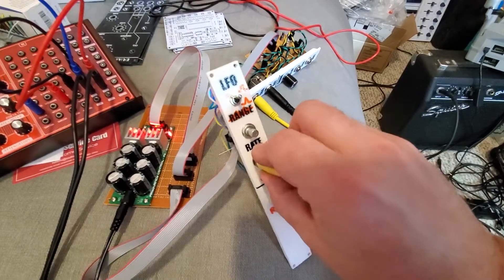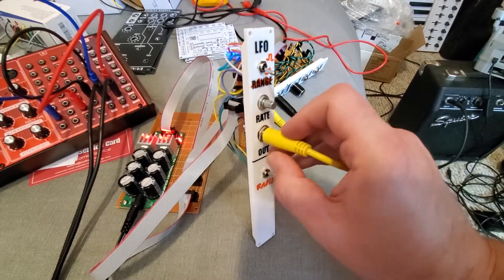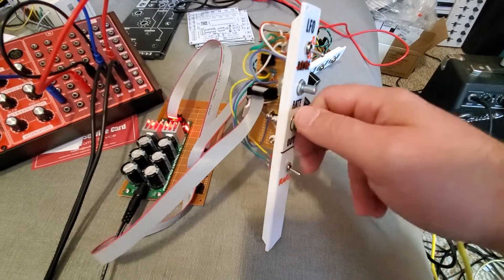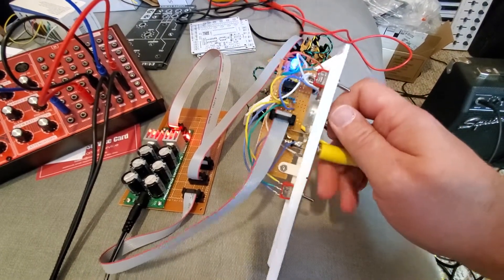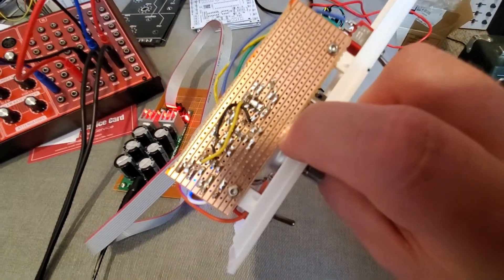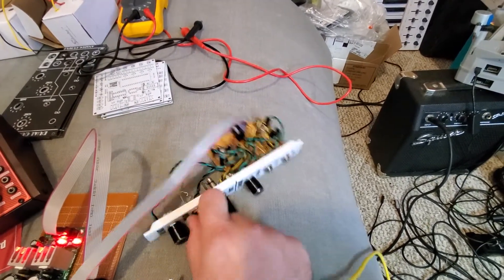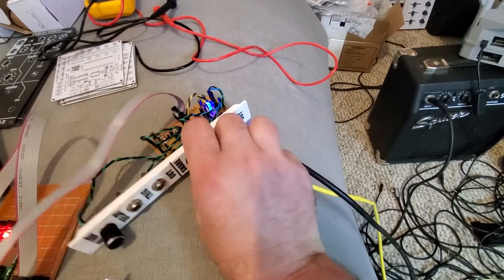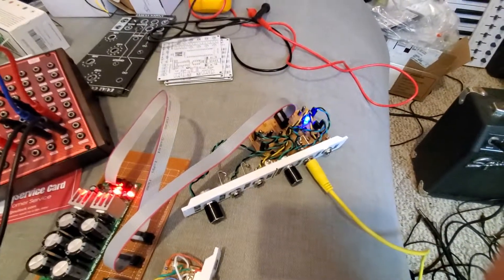And an "L"FO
L in quotes because. it's not actually that Low right now.

An LFO or Low Frequency Oscillator is just that - an oscillator that generates lower frequency signals.  In this case it should be generating square and triangle waves which I should be able to use as triggers to trigger the drum module I built last - which is what I had been doing with the LFO in my Neutron.

But...the lowest frequency I'm getting out of this thing is 40hz...which...isn't very low.  And switching ranges it sometimes flakes out.    And I Forgot a spot for the range switch and put the waveform shape switch in it's place so the panel needs some work as well.  You can also see the snare side of my hi-hat/snare module now has an issue as well as the rate control stopped working - not sure what happened there as it had been working.  I really need to build a case to put these in instead of just having them sitting (and falling off of) my futon.

This is the "Roland System 100 LFO" taken from a stripboard layout I only built half of it...and I'm not sure why it's called a Roland System 100 because the schematic I found for the Rolan System 100's LFO is ...considerably different.  This may be a stripped down version of it but if so it's VERY stripped down!